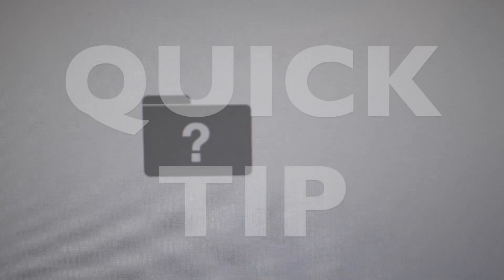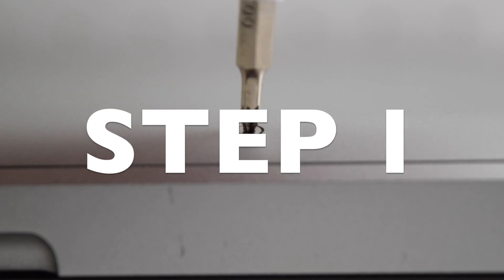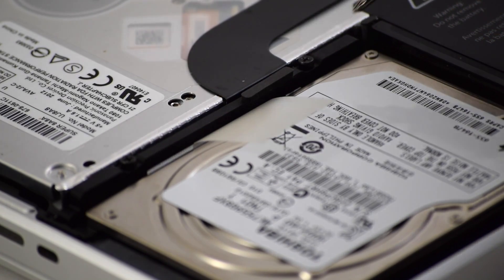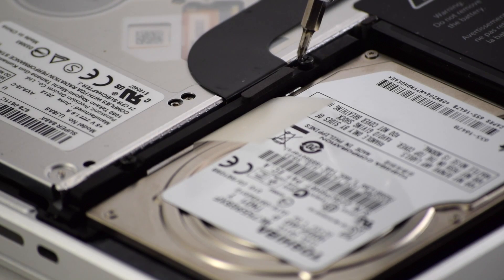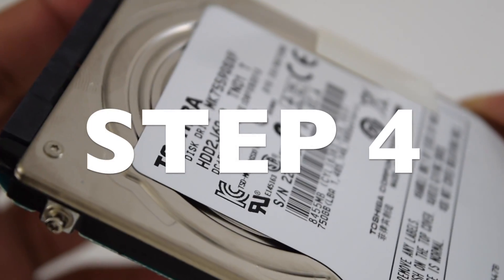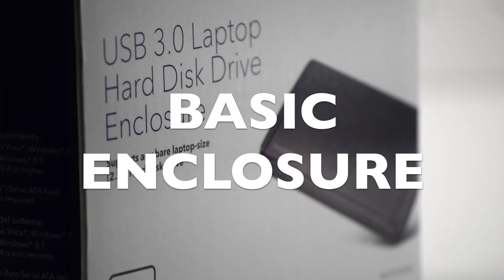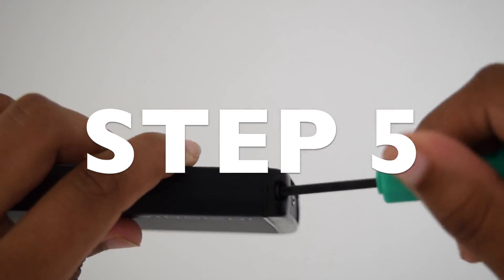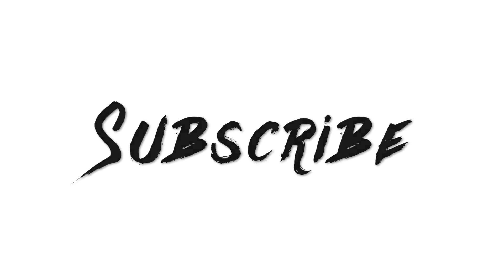A Quick Tip for fixing a flashing question mark on a MacBook Pro!!!!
I've never done this before, but if your watching this then it worked!!!